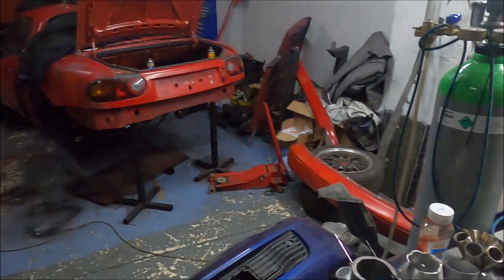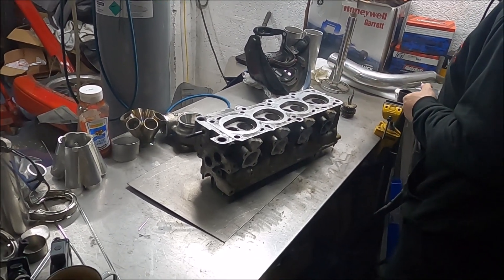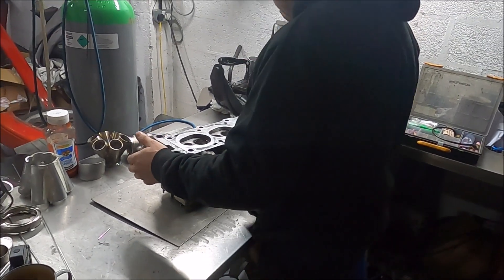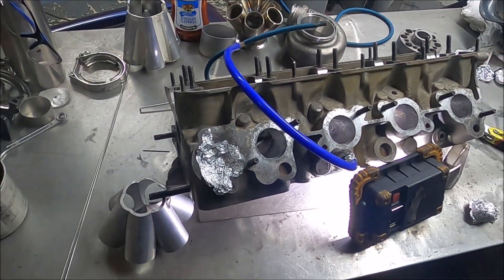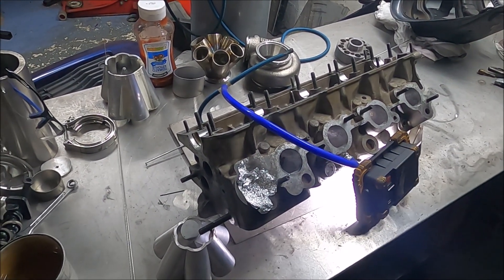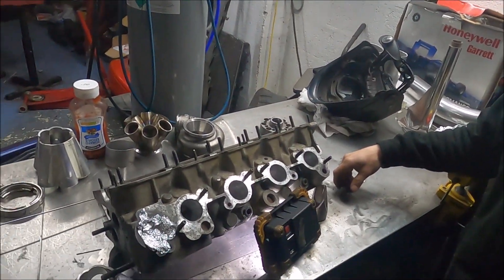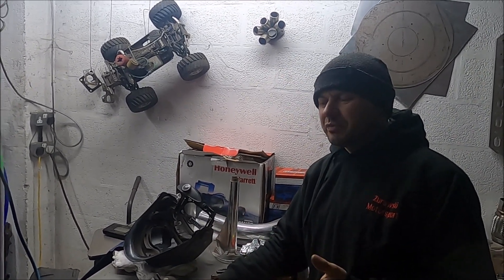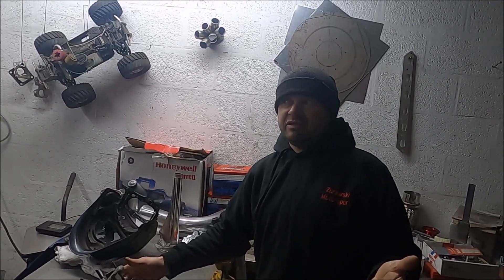Yeah I wrecked it... - Getting carried away porting the MX5s Volvo Penta head! (Part 2 of 2!)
Remember kids, think before you port...